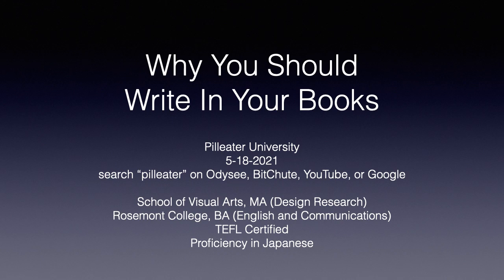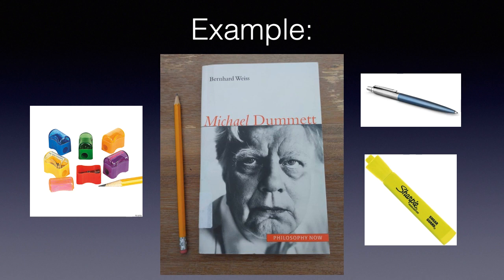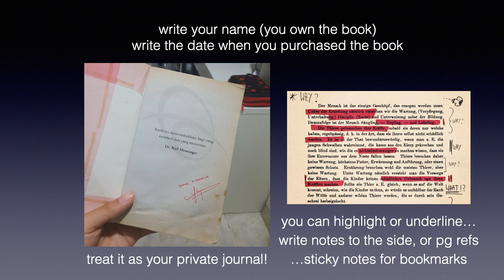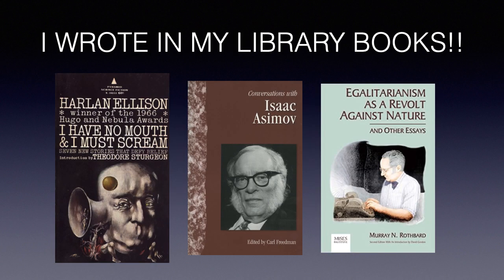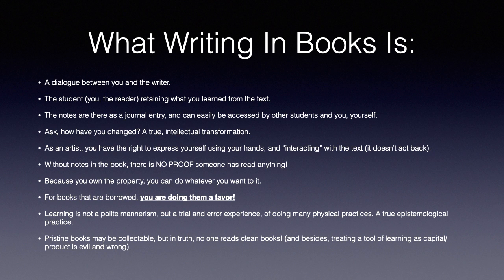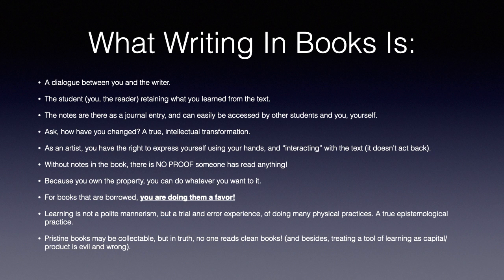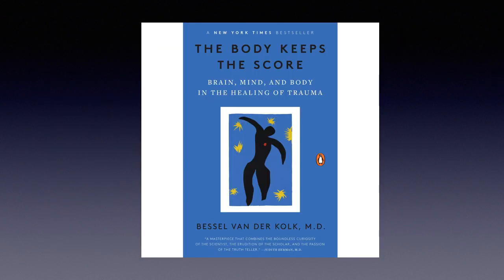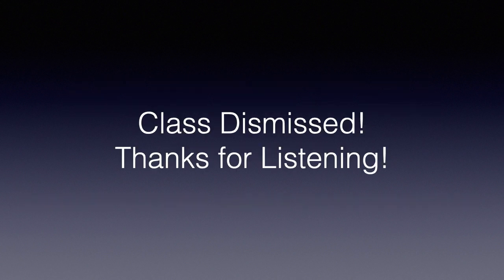Why You Should Write In Your Books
(5/18/2020)